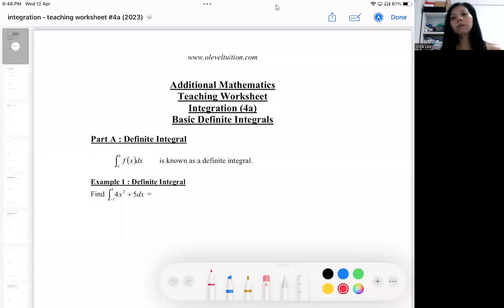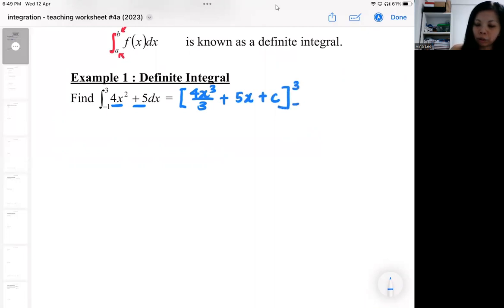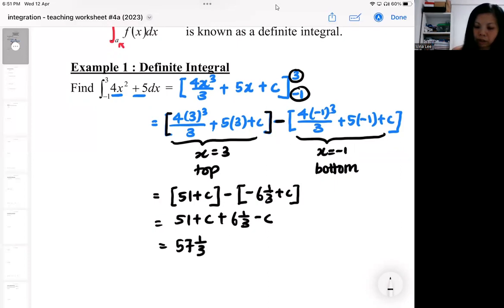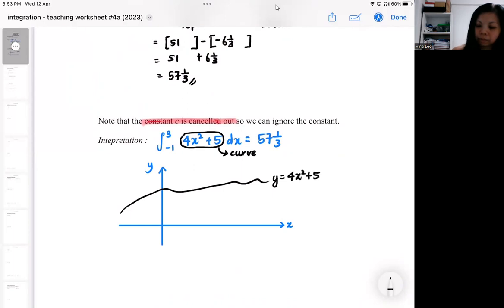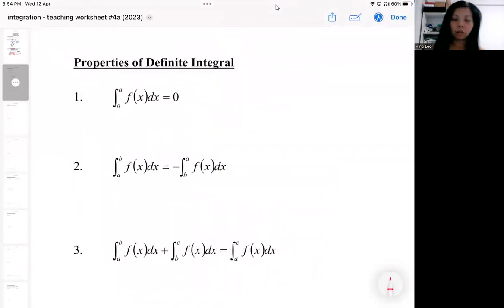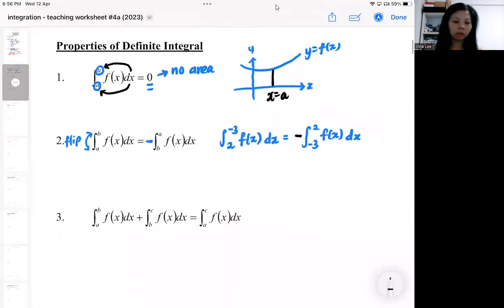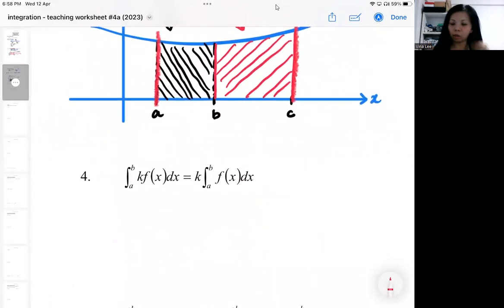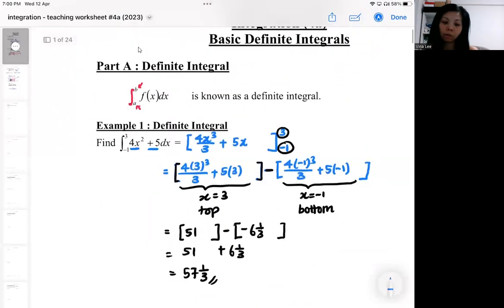integration 2023 tw#4a example 1 and properties